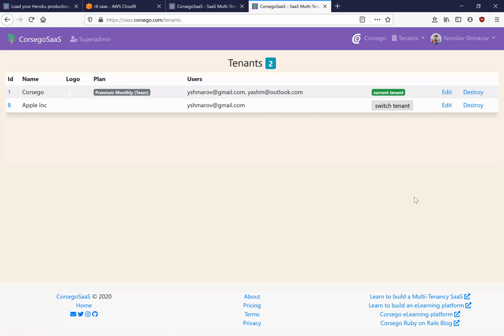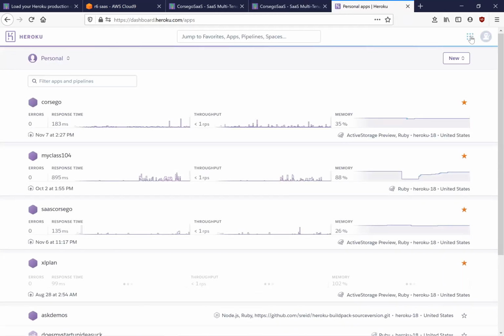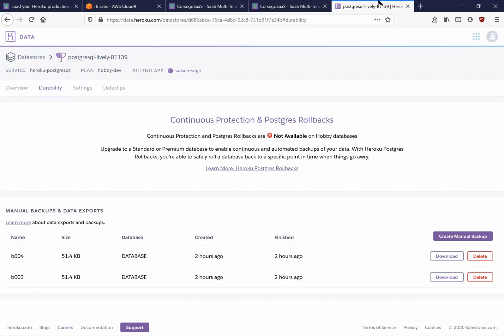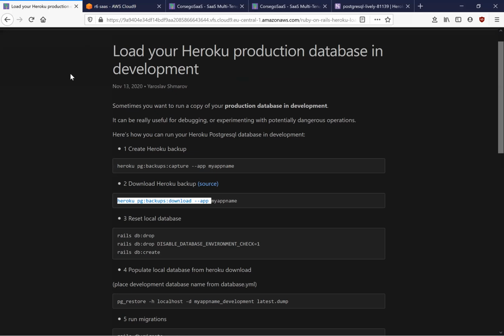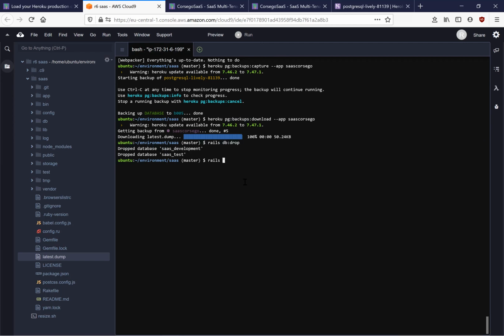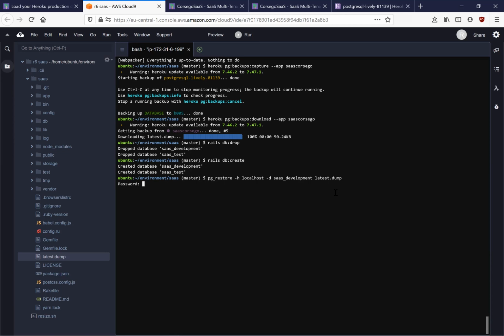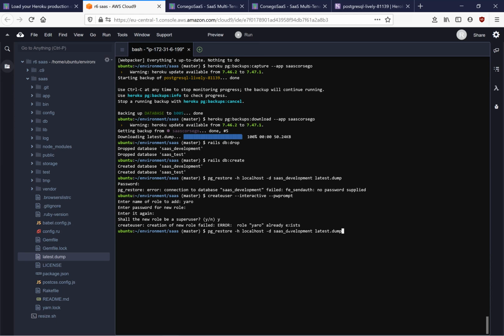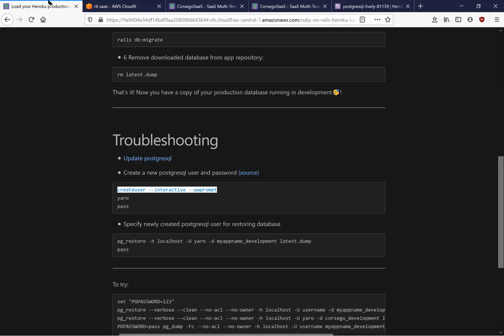Load your Heroku production database in development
"Ruby on Rails 6: Learn 25+ gems and build a Startup MVP 2020"
"Ruby on Rails 6: Learn to Build a Multitenancy Subscriptions SaaS app MVP:"